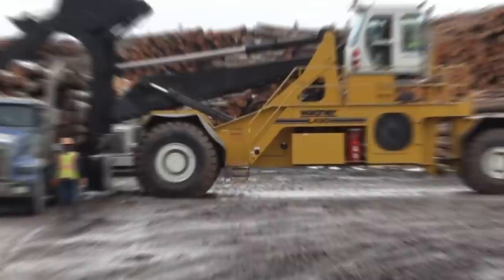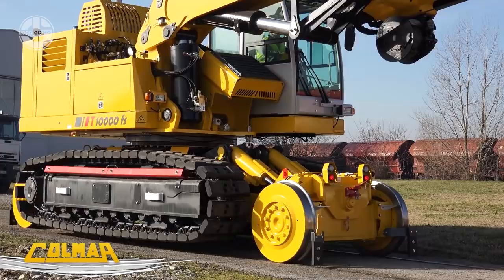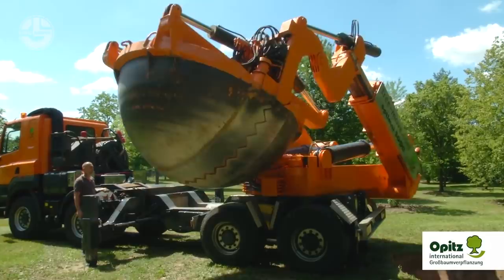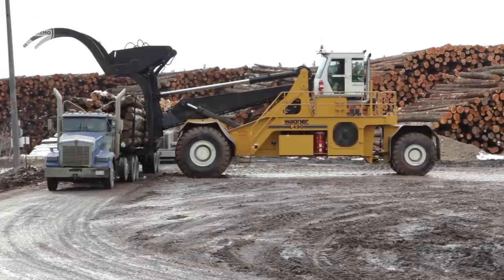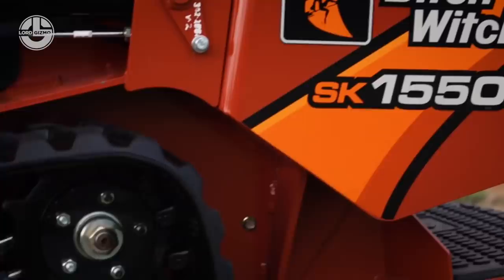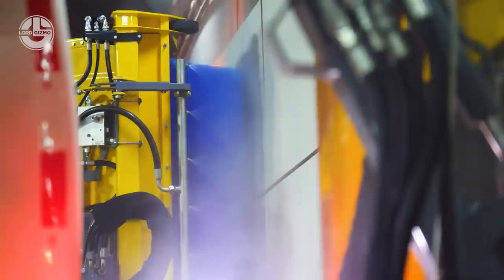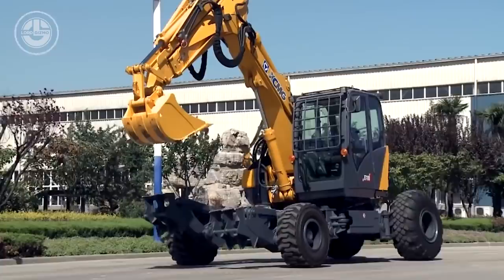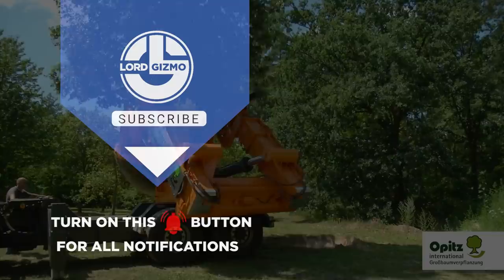Crazy And Powerful Machines You Must See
Welcome back to another video from lord gizmo. Today we will show you some crazy and powerful machines you must see.

0:00 INTRO

00:14 TIGERCAT - 724G FELLER BUNCHER

01:18 COLMAR - RAILROAD CRANE T10000FSCG

02:39 OPITZ INTERNATIONAL - TRANSPLANTING LARGE TREES

03:55 WAGNER - LOGSTACKER

05:03 DITCH WITCH - SK1550 MINI SKID STEER

06:14 TESMEC 1475XL EVO CHAINSAW TRENCHER

07:08 XCMG - WALL CLEANING TRUCK

08:06 PANGOLIN CHANGAN - ROCK ARM ATTACHMENT

08:57 XCMG - MOBILE WALKING EXCAVATOR

09:48 JCB - FASTRAC - WORLD'S FASTEST TRACTOR - WITH GMI PLOW SNOW PLOUGH ATTACHMENT